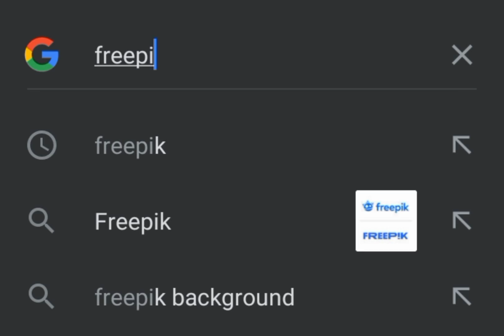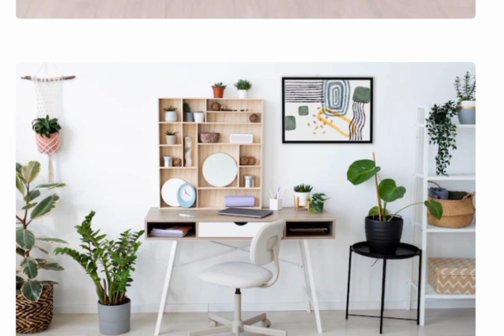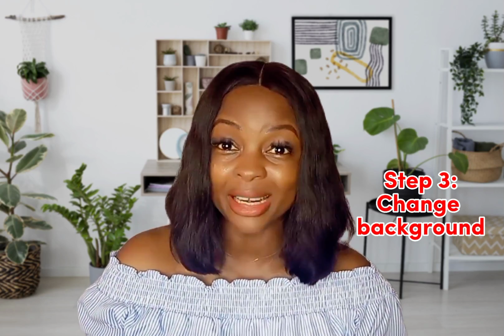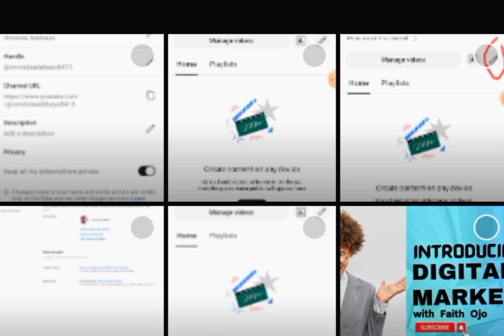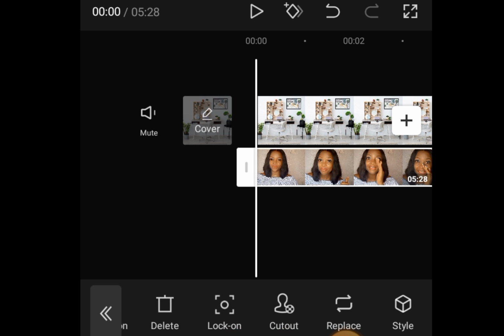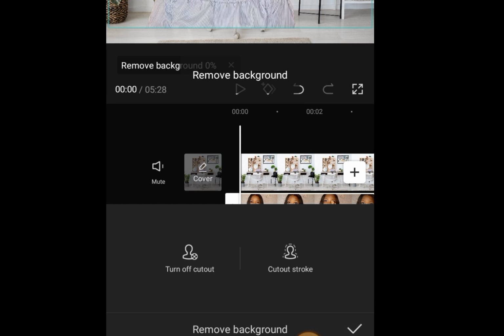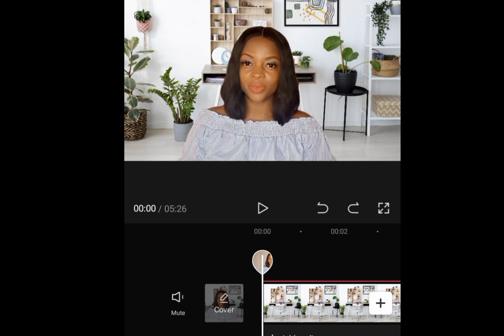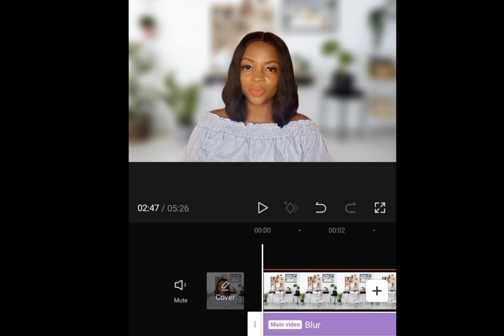Create Realistic Fake YouTube Background for Free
Content creation is the easiest way to make money online and best way to create content that go viral is to use a beautiful background.

In this video you will learn:
- How to change video background for free
- How to blur your background using a free App
- How to use Capcut to edit your videos

If one of the reasons you have not been creating videos is because of your background then this video is for you.

In this video you learn step-by-step how to change your video background in 3 simple steps.

Studio set is key to creating content that appeals to your audience. So learn how to do it here.

Timestamp:
00:00 Introduction
00:13 How to change video background
01:17 Step 1
02:02 Step  2
02:17 Websites to get free background images
03:17 Free AI tools to generate beautiful images
03:45 Editing App to use
04:05 Step-by-step guide
07:22 How to make money from this
07:47 Conclusion